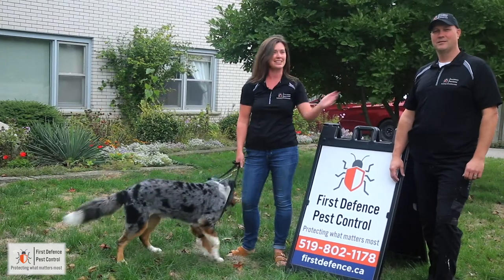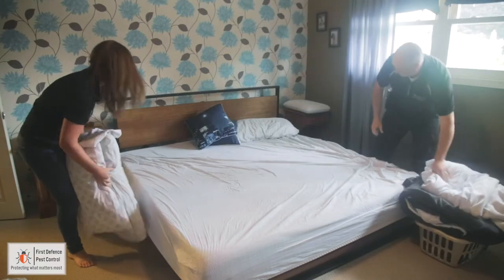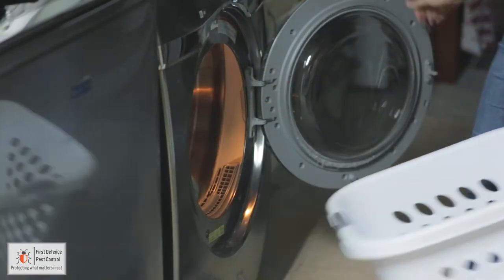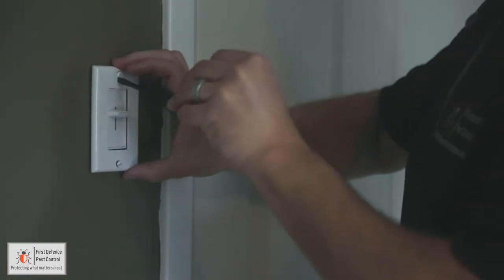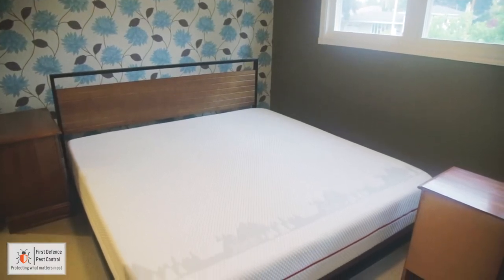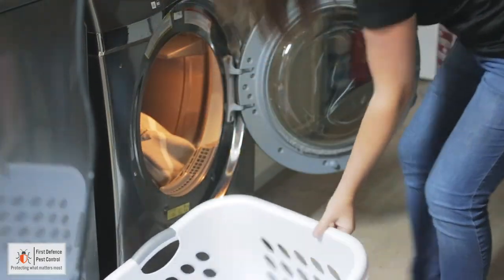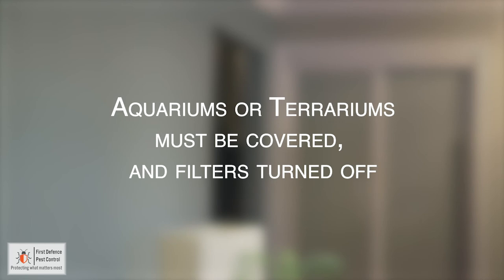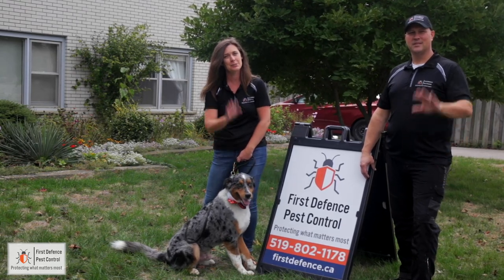Bed Bug Treatment Preparation Tutorial/How to Get Rid of Bed Bugs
How to Get Rid of Bed Bugs | 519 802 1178  | First Defence Pest Control

Bed Bugs – What You Need To Know
Bed Bugs are on the rise in the city of Brantford and surrounding areas. This is the most frequent complaint we receive at First Defence Pest Control. People think that only dirty buildings and homes get infested, but that isn’t true. Bed Bugs are not picky about who their hosts are. You might bring them into your home on second hand furniture or clothing. Or some might hitch a ride in your suitcase during your latest vacation. However they end up in your home, extermination is needed. You need to know what to look for and how to eliminate them. You need an exterminator who will take control of the situation.

What Do Bed Bugs eat?
They feed off of YOU and your loved ones. Bedbugs are a parasite of humans and feed off our blood.

What Do Bed Bugs Look Like?
An adult Bed Bug is small, about the size of an apple seed. It is brown, with a flat oval-shaped body. After it feeds it will balloon in size and can become bright or dark red in colour. They can have a sweet musty smell to them. Even though you can see they have wings, a Bed Bug can not fly.
The young are usually smaller and translucent in colour. Their eggs are about the size of a pin head and pearly white in colour.
There are many bugs that look like Bed Bugs, so proper identification is important!
One of the many services we provide is pest identification. This is the first step to rid your location of these tiny pests. Extermination is important so the problem doesn’t continue.

How Do I Know If I Have Bedbugs?

You might find dead bedbugs or the skin that they leave behind when they are melting. Bedbugs will leave behind small reddish black fecal matter on your mattress or bedding. You may wake up with multiple bites in a line. These bites are often misdiagnosed, making detection that much more difficult.

How Do I Find Bed Bugs?
Bed Bugs like to be close to their feeding hosts. So first take a look at your mattress. They like to hide in the side seams of your mattress and on and around the head board and foot board of your bed. They could be in your carpet, which makes it difficult to spot them. In extreme cases they are found hiding in window trim and electrical outlets. Once found in your bedroom, the rest of the home needs to be checked. Bed Bugs like to travel with their hosts, so they might have hitched a ride with you into the living room. Check your furniture thoroughly!  Bed Bugs are great at hiding, so the best way of finding them is to call in an experienced Bed Bug Exterminator.
• Steve has experience as a Exterminator
• He understands the pest pressures and demands in and around Brantford ON

You can also also check out First Defence Pest Control | Pest Control Specialist Pages out at: